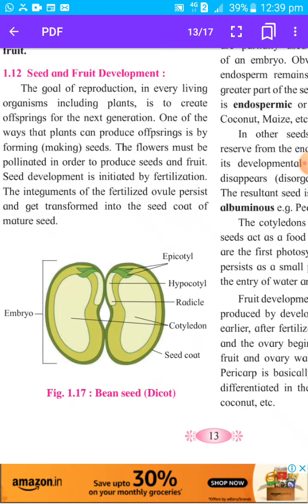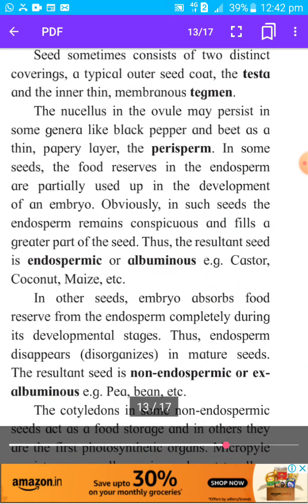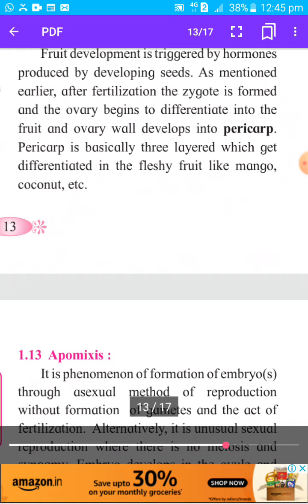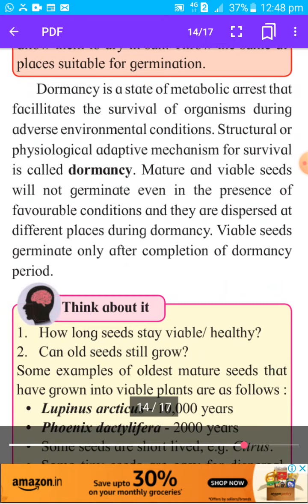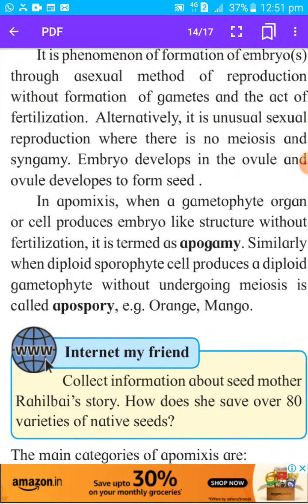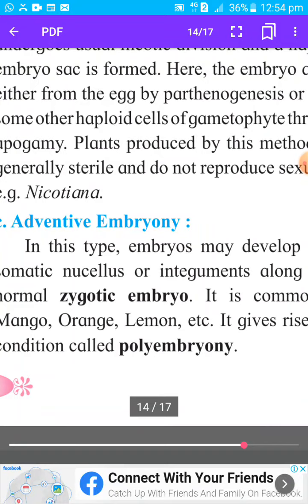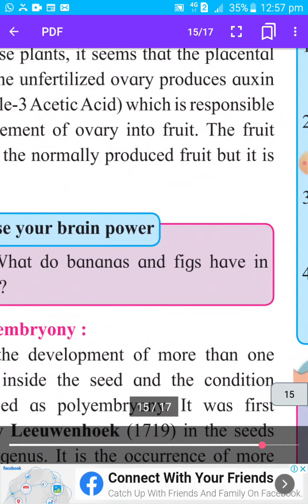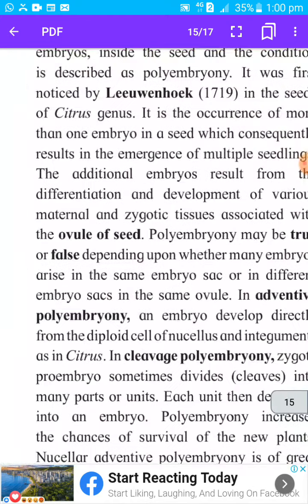26 June 2020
Hsc : 12th  Std  :lesson  1  :  Reproduction in lower and higher plants  :  Part 5